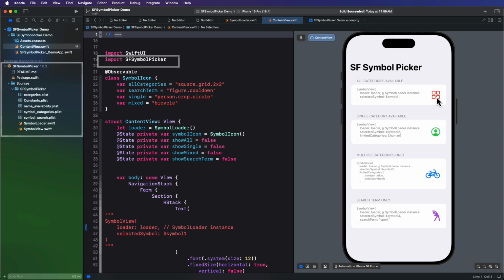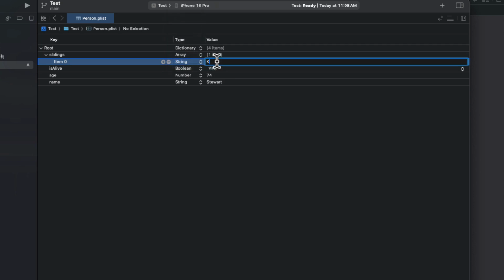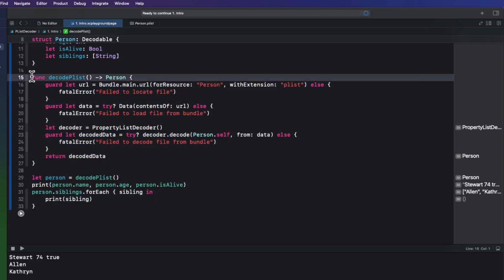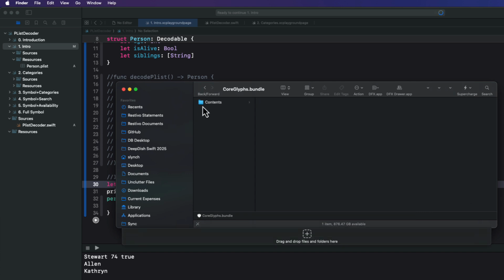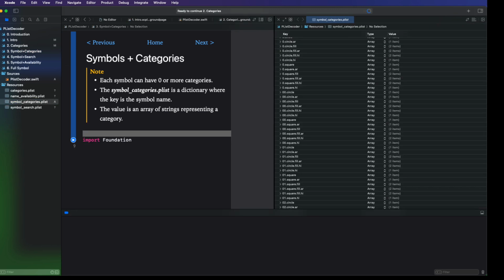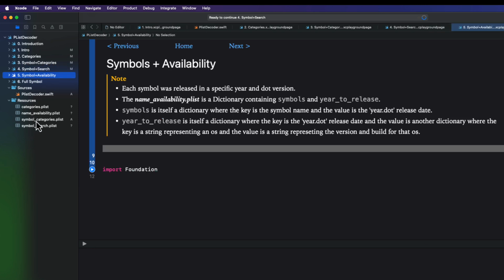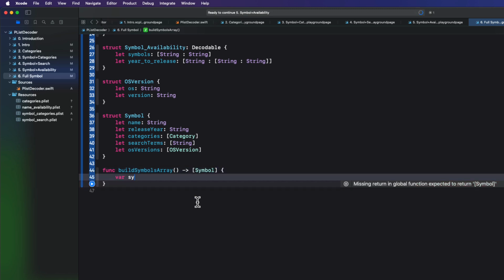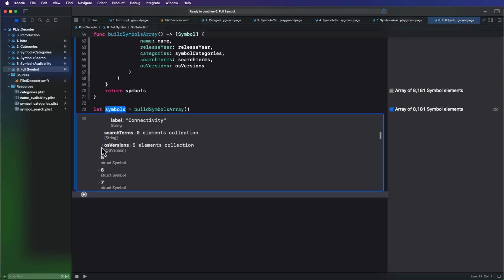Decode Property Lists in Swift – Essential Prep for Your SF Symbol Picker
We’re starting a brand new series where the end goal is to build a reusable SF Symbol Picker Swift Package that you can drop into any project. In this first video, we’ll lay the groundwork by exploring something crucial in iOS and macOS development—decoding property lists (plists).

You’ll learn how to:
• Create and decode your own plists using PropertyListDecoder
• Understand dictionary vs. array-based plist structures
• Create generic plist decoding functions
• Decode real SF Symbols metadata from Apple’s tools
• Build Swift model structs for symbol categories, search terms, availability, and more

We’ll also take this a step further by consolidating multiple plist sources into a comprehensive Symbol model.

This video is hands-on, and there’s a starter project linked below to follow along. The completed project will serve as the base for future videos where we build the actual picker. Don’t miss it—this is where the magic starts.

Table of Contents:
0:00  Introduction
2:20 Decoding your first Plist
14:28 Locating SFSymbol plists
18:15 Decoding the SFSymbol plists
28:30 Consolidating to create a Symbol Model

References mentioned in video:
2nd video in this series